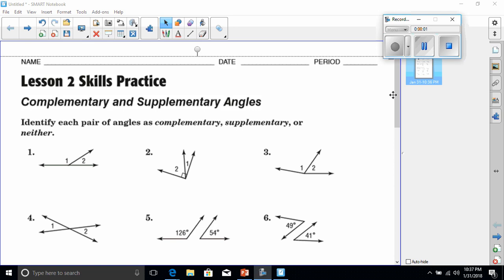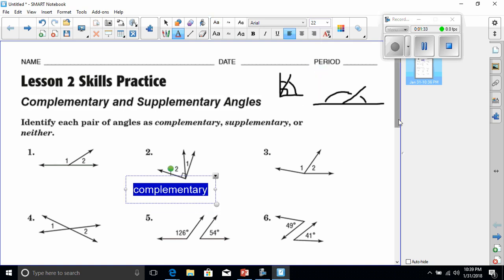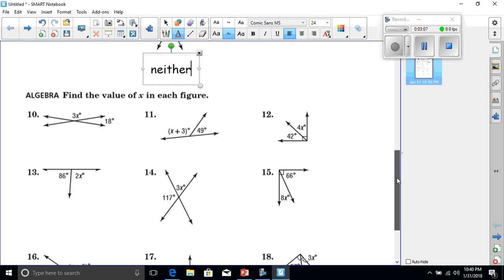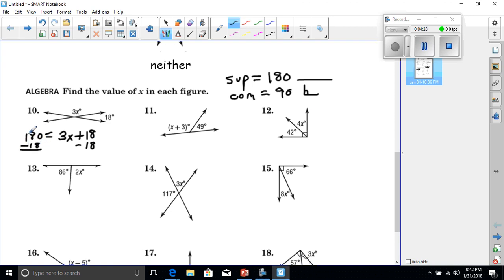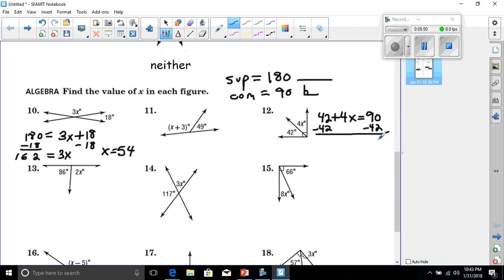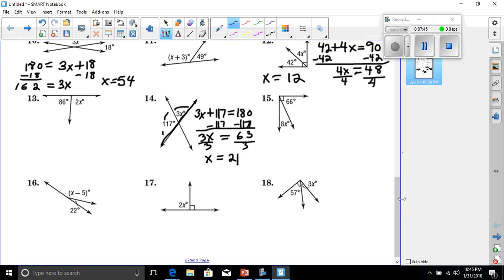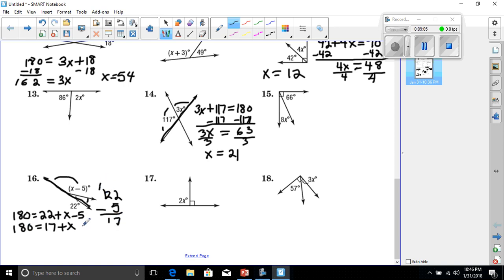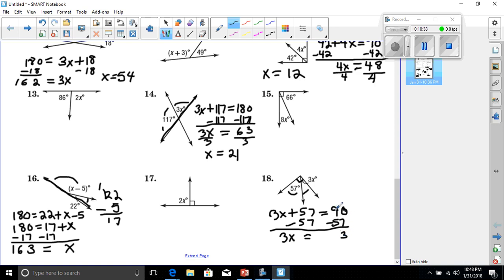complementary and suplementary angles HW video